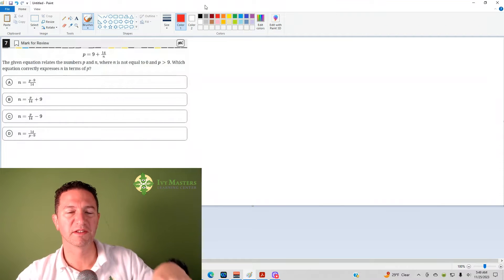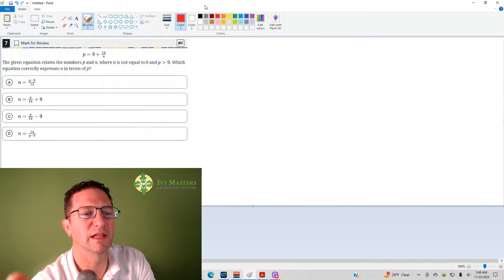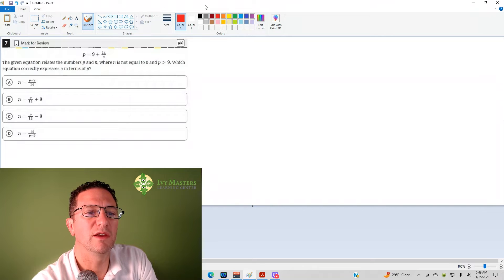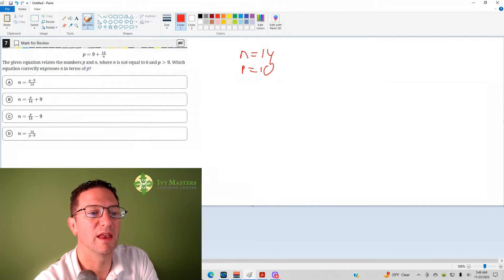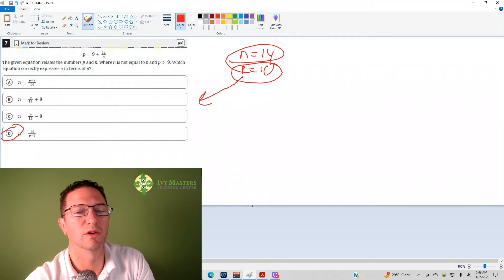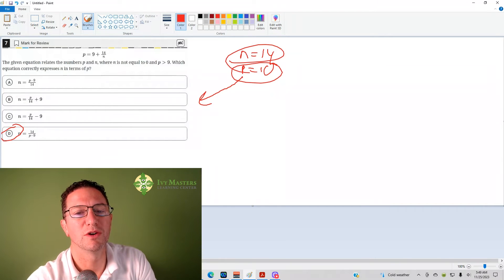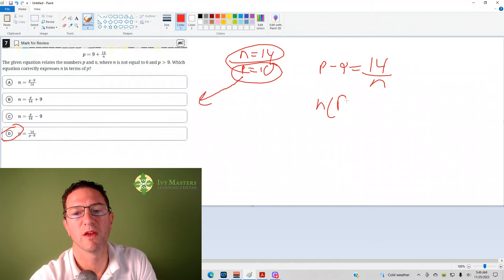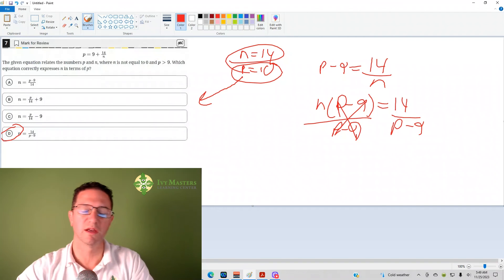Digital SAT practice test 1, module 2, number 7, harder math short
2 approaches to a very common type of SAT question

pick numbers, picking, algebra, algebraic solution, isolate the variable, Bluebook app, Blue Book app, new SAT

p = 9 + 14/n
Which
equation correctly expresses n in terms of p?

(A) n = (p - 9)/14
(B) n = p/14 + 9
(D) n = 14/(p - 9)